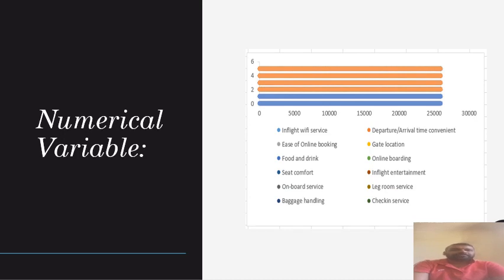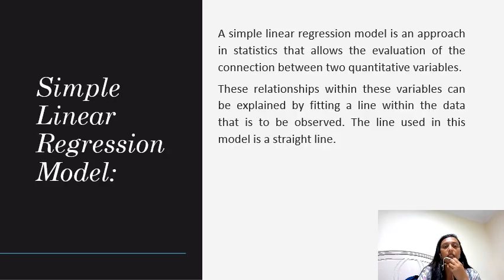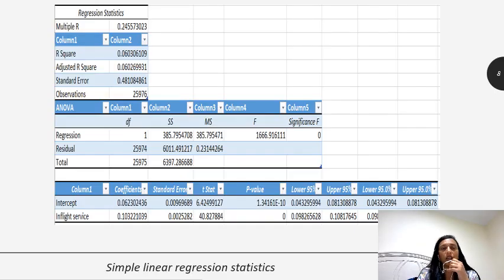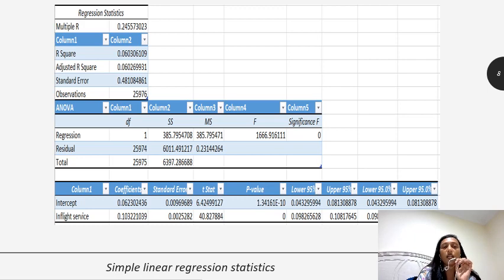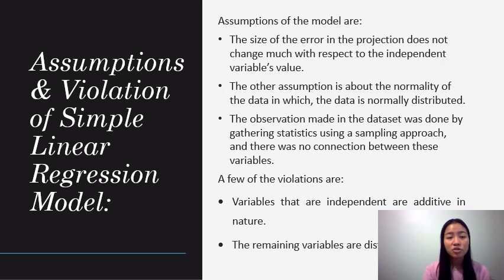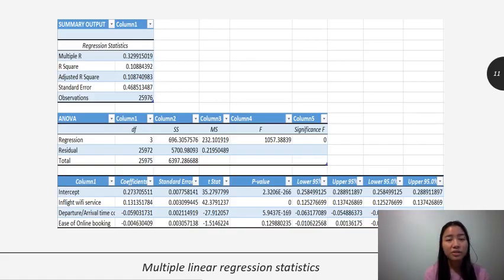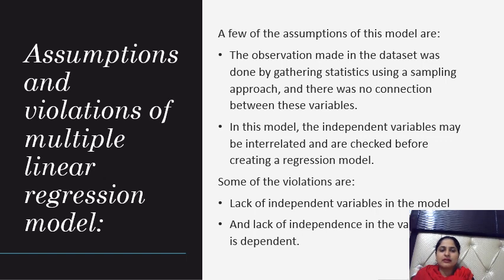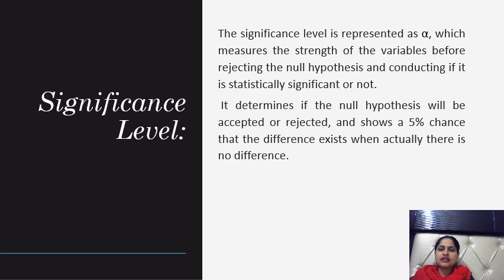STT500 A-3 Video Presentation